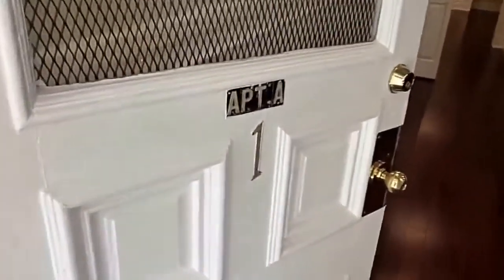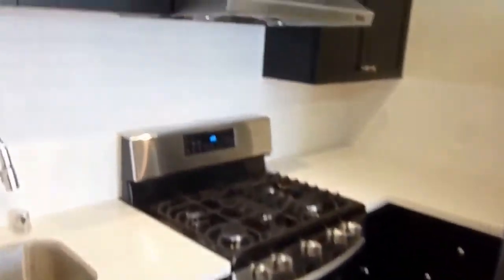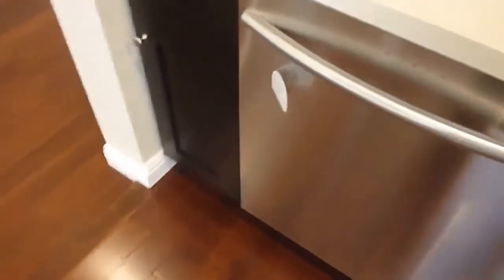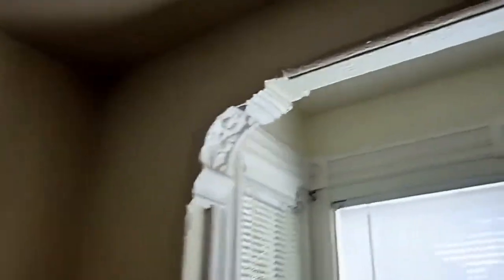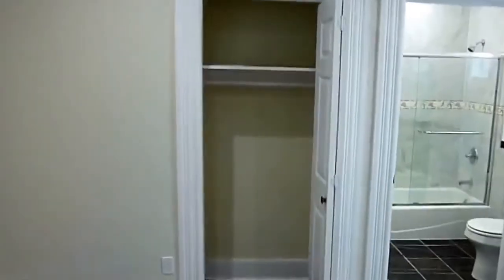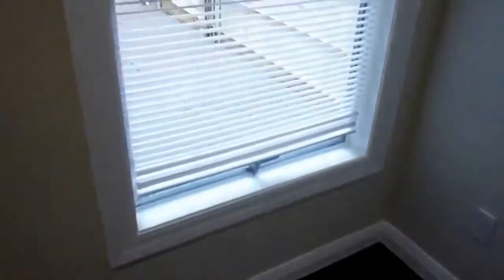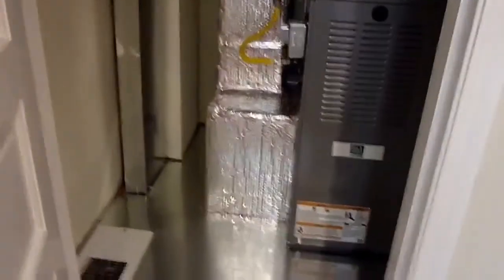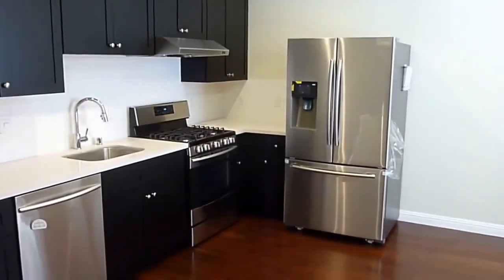LEASED - 169 Fair Oaks Street #1 $3300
Fresh and Clean Mission/Noe Valley 1 bedroom 2 bath garden apartment also works as a 2 bedroom for roommates. Hardwood Floors throughout,  remodeled kitchen, newer baths.  Kitchen has stainless dishwasher and side by side bottom drawer refrigerator, chocolate cabinets, quartz counters, subway tile backsplash, gas range with hood. Rear master suite with full bath and closet. Den like living room can be a 2nd bedroom. Both baths beautifully finished with natural stone tile.